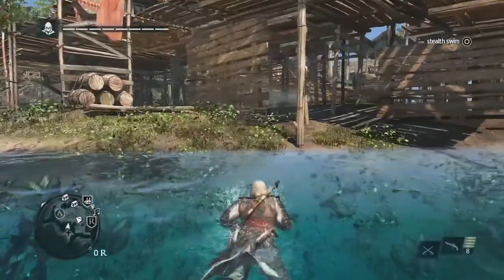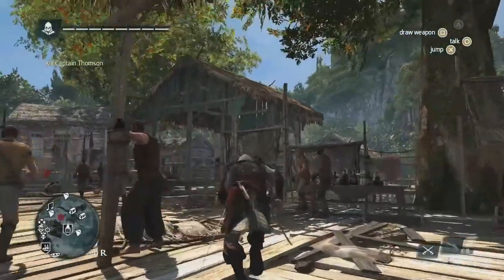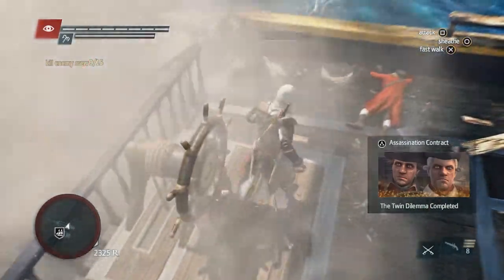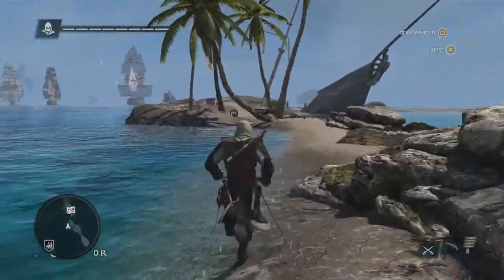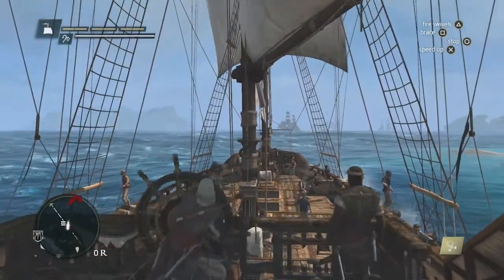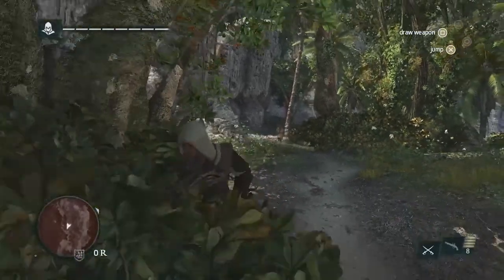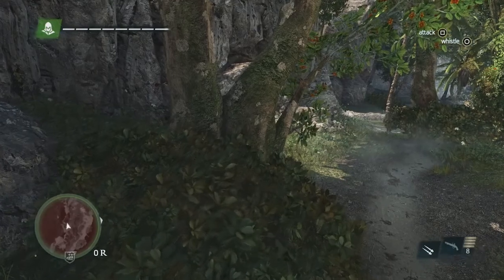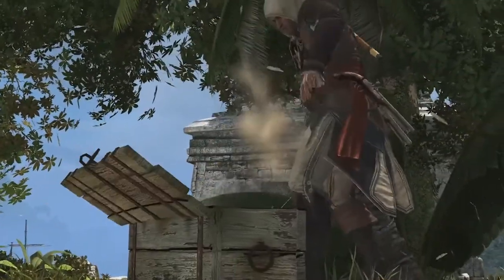Assassins Creed 4 Black Flag Caribbean Open World Gameplaytrailer HD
Another tour around the world of Assassins Creed Black Flag, with commentary from the game's director Ashraf Ismail. The year is 1715. Pirates rule the Caribbean and have established their own lawless Republic where corruption, greediness and cruelty are commonplace.
Among these outlaws is a brash young captain named Edward Kenway. His fight for glory has earned him the respect of legends like Blackbeard, but also drawn him into the ancient war between Assassins and Templars, a war that may destroy everything the pirates have built.
Welcome to the Golden Age of Piracy.